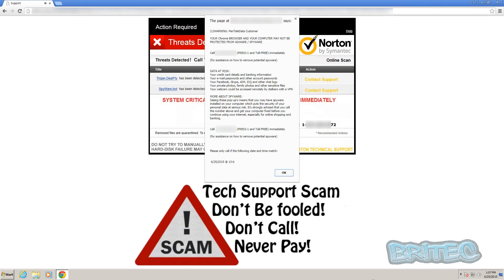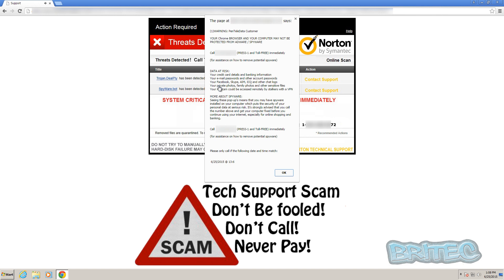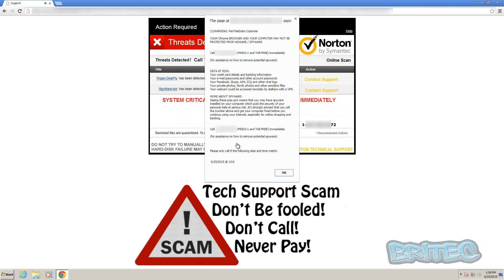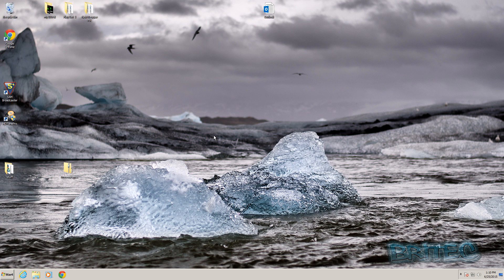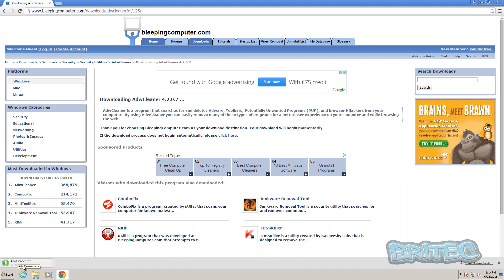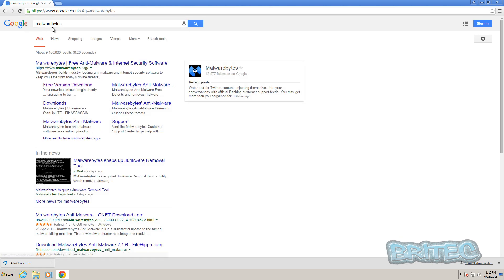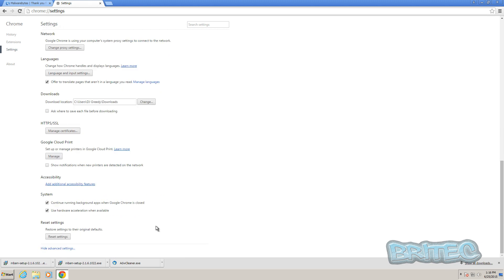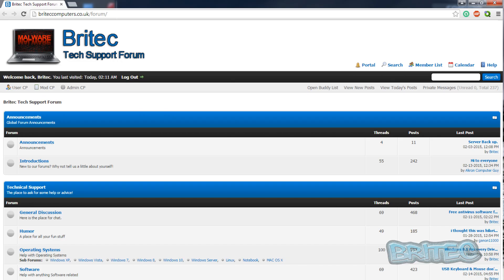Norton Tech Support Scam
This type of Adware is very common on the internet. This type of scam redirects you're browser to popup from Norton Technical Support. This is part of the scam, its not from Norton by Symantec, it is generated from cyber criminals in India. They are trying to say you're computer is infected with Malware  or Virus and to call a toll free number. Never call these numbers and never pay for this type of scam. Well call this type adware and potentially unwanted programs (PUPs).

I will show you how to remove this from your computer for free.